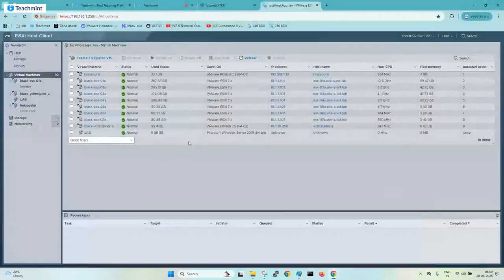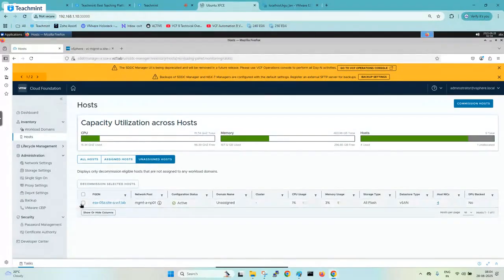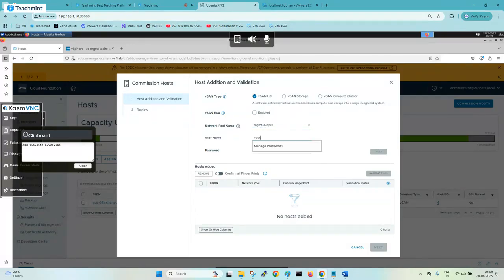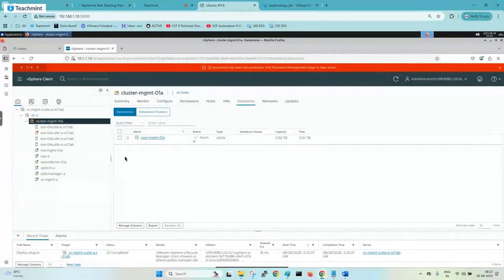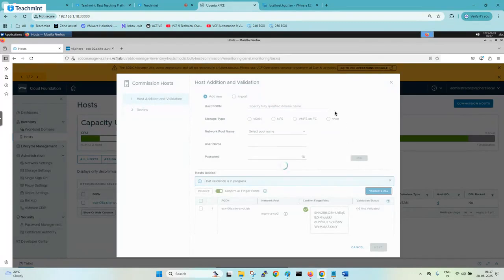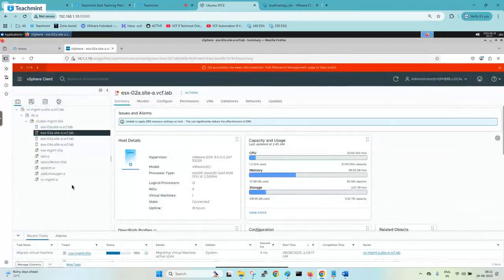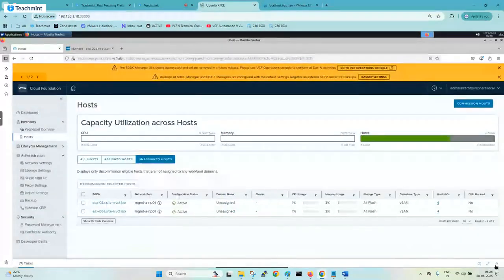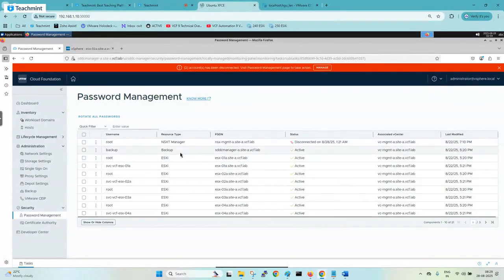VCF | Host Commissioning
Host commissioning in VCF 9 | SVIT SERVICES | vcf 9 | ADD HOST INTO VCF